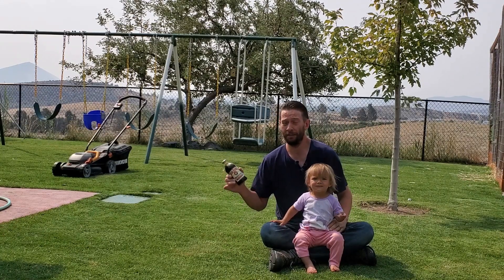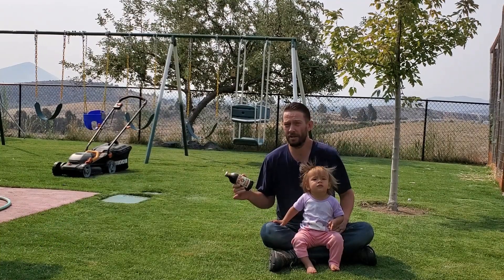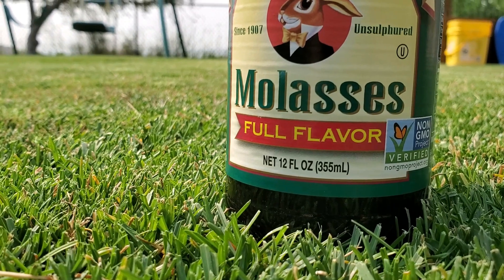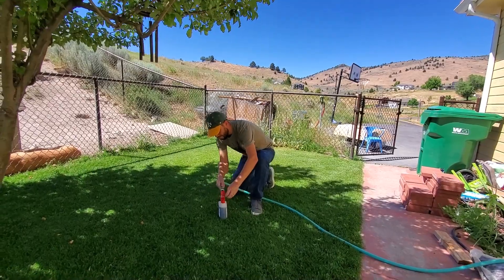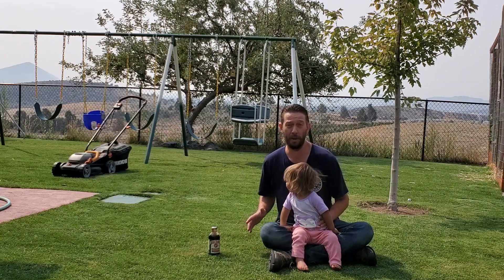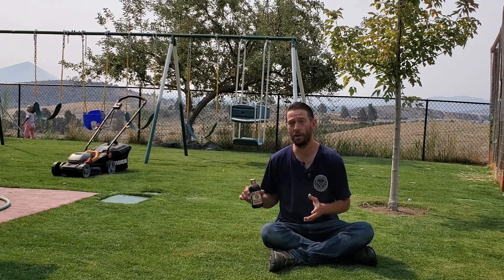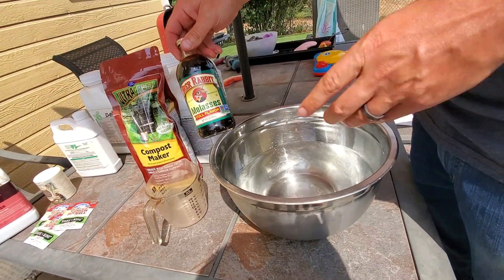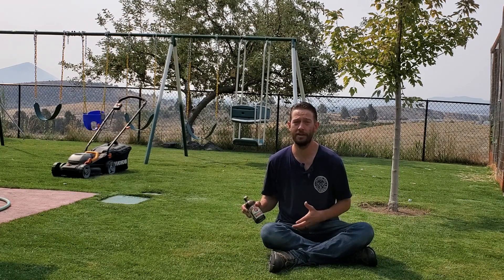What Molasses Does For Your Lawn Grass, Plants & Soil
Molasses is found in many bio-stimulant products that are applied to lawns and gardens. This is also a product many people mix themselves into a solution to apply directly to their soils but do you know why?

Molasses does have some nutrition to it's label but the reason it's applied to plants and soils usually has noting to do with the calcium, potassium, magnesium, or iron found in it. The reason has everything to do with the sugars and what they do to the microbial life in soils.

► Make sure to watch the following video for more on what Potassium does for turf grasses

► See this article on my site for a list of all the nutrients applied to lawns and why they are applied and used by the grass plant systems